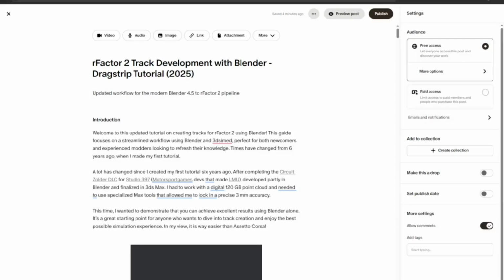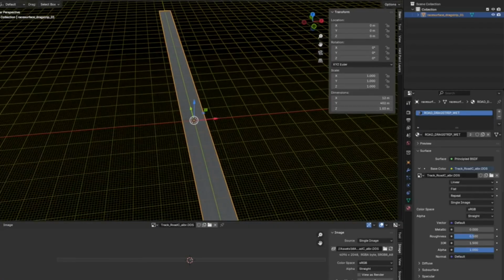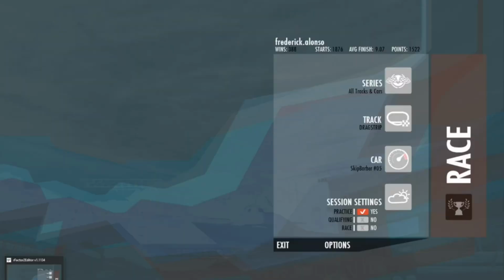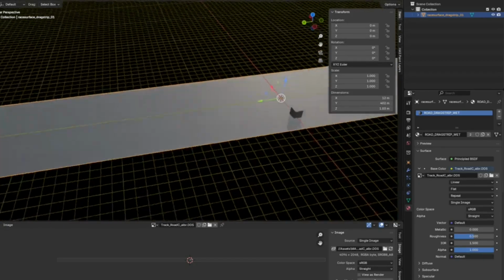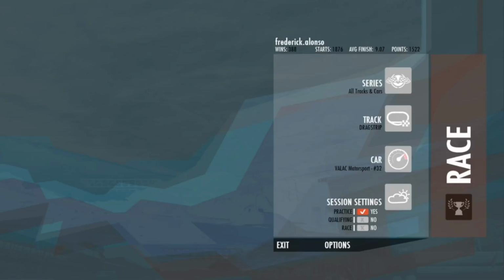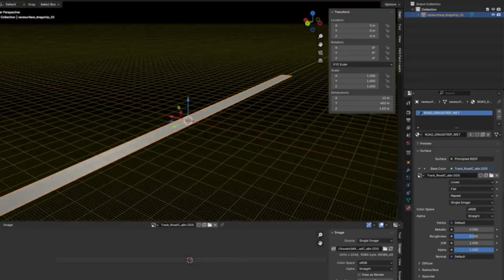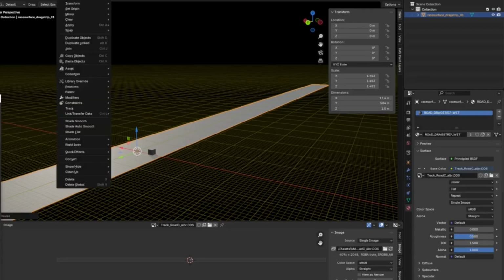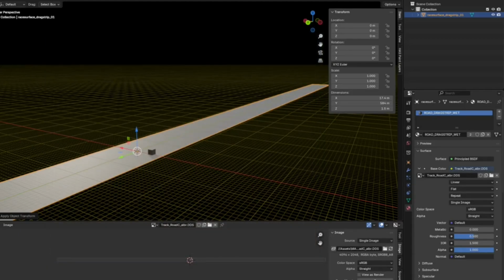How to 3D export Blender into rFactor 2 - Simple Dragstrip Tutorial Basics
Learn the FUNDAMENTALS of rFactor 2 track creation using Blender! This 5-minute overview demonstrates the core workflow using a simple dragstrip project - perfect for understanding the basics before making complex circuits or cars. How to 3D export Blender into rFactor 2 - Simple Dragstrip Tutorial  Basics covers enough to show you how easy it is.

- Material editor fundamentals (localhost:5397)
- Simple track structure and SCN configuration
- Getting your first drivable surface in-game

Start simple with a straight asphalt strip, master the workflow,
then apply these skills to full circuit development!

This replaces outdated 3ds Max workflows - everything is now done in Blender! Perfect for sim racers who want to create their own tracks for rFactor 2 totally free, aside of the 3dsimed trial that costs a little after.